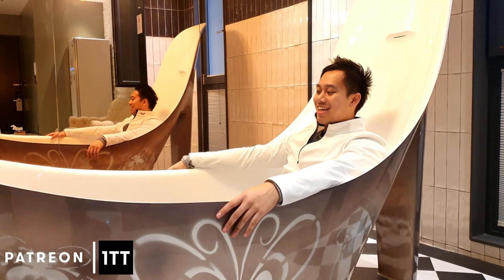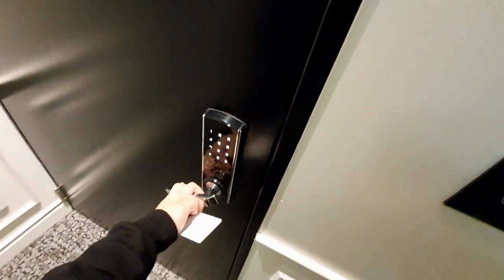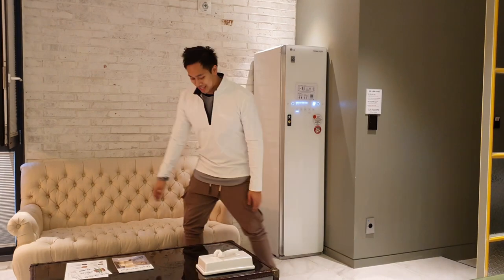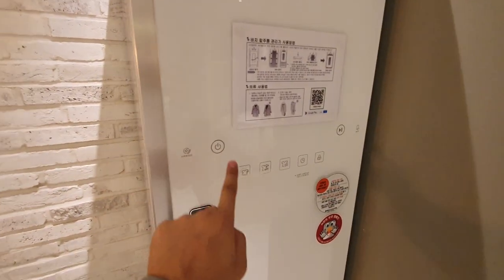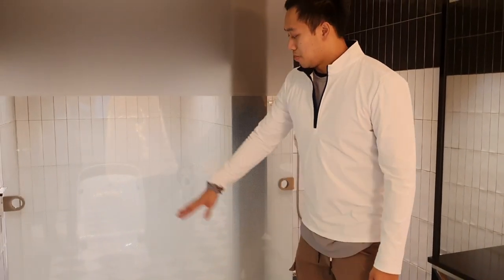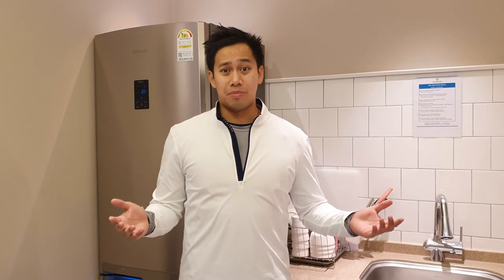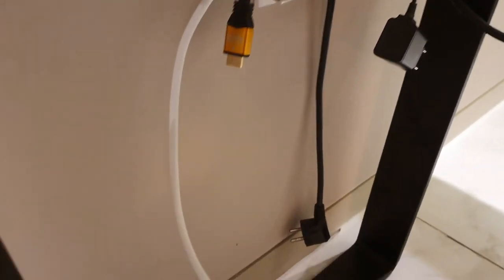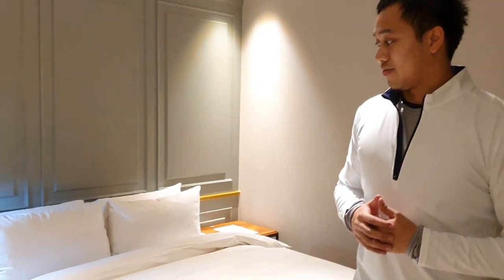Daejeon Hotel Stendhal Residence Deluxe Review : Shoe Bathtub?!